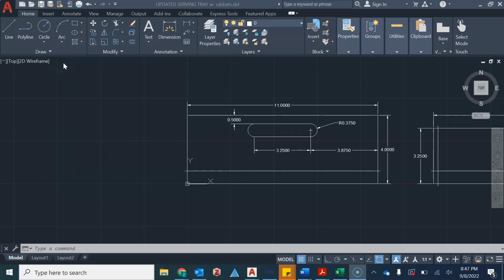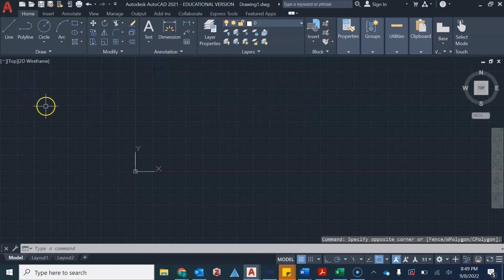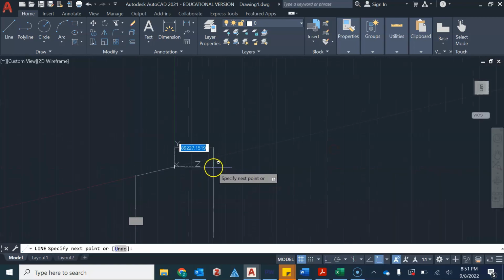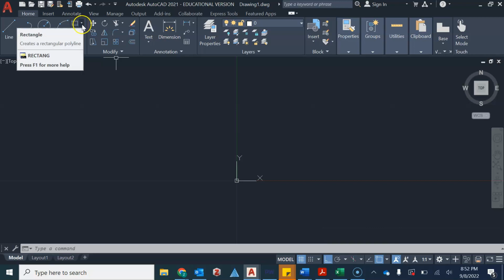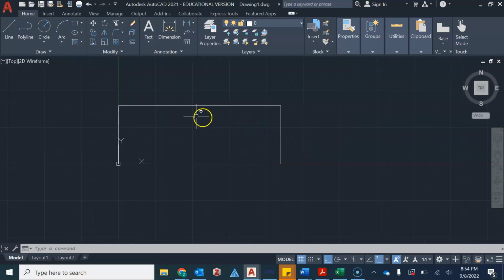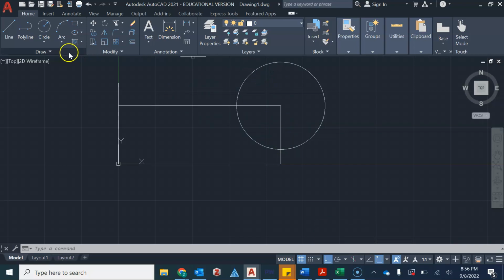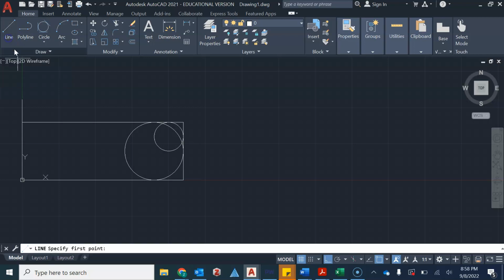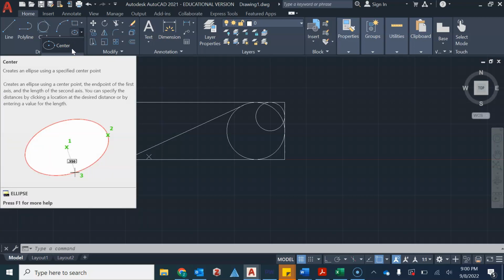Serving Tray CAD Draw Tutorial